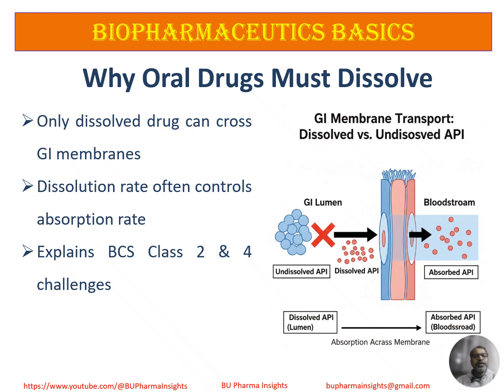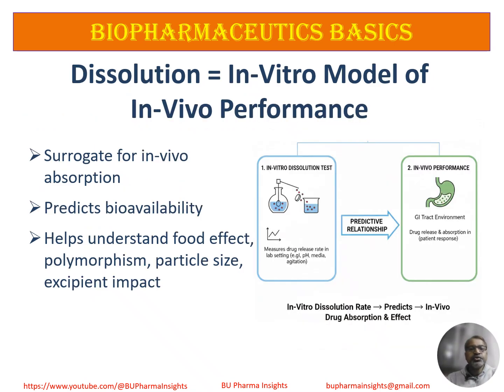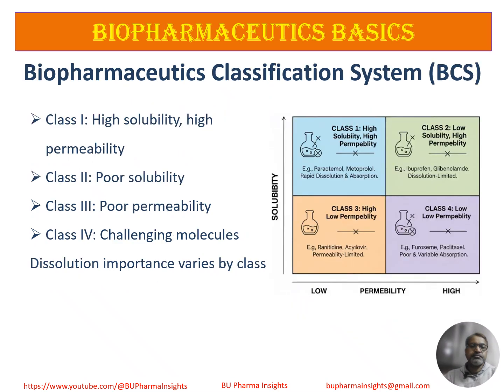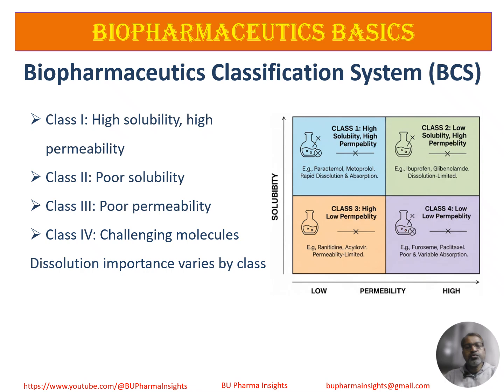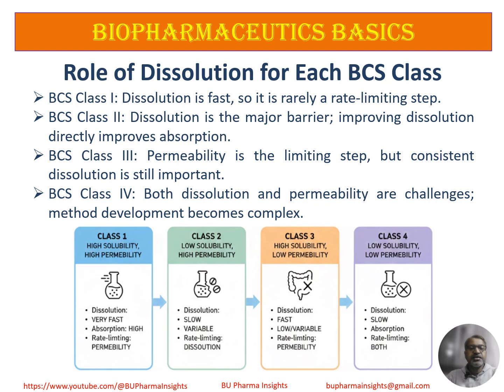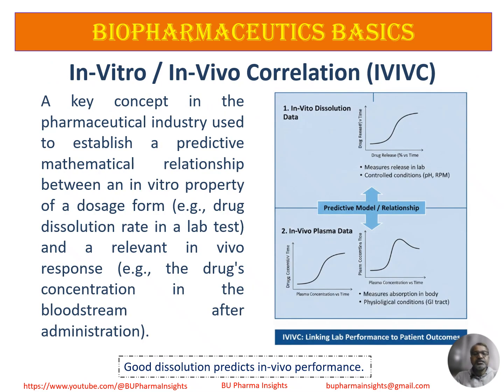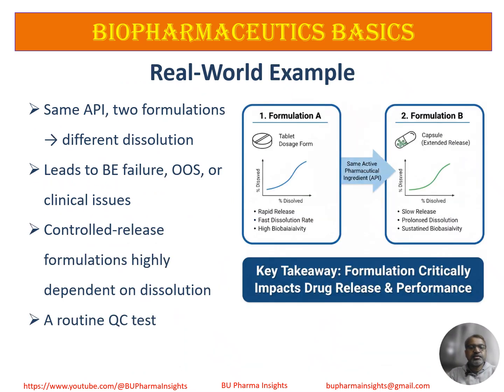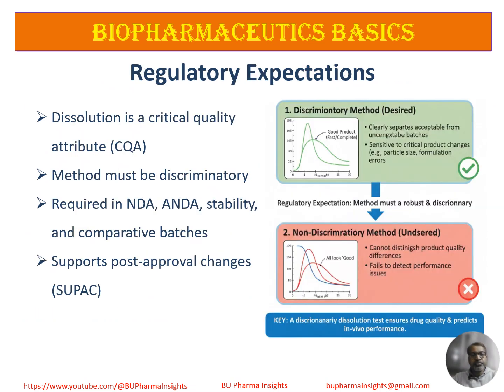Dissolution 2/62: Biopharmaceutics Basics: Why Dissolution Testing Matters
Biopharmaceutics Basics: Why Dissolution Testing Matters

Why is dissolution testing called the bridge between formulation design and clinical performance?

In this video, we explain dissolution from a biopharmaceutics perspective—showing how a solid dosage form travels from the tablet → GI tract → bloodstream, and why dissolution is often the most critical in-vitro predictor of in-vivo behavior.

If you want to truly understand BCS, bioavailability, IVIVC, and regulatory expectations, this video gives you the conceptual clarity that many professionals miss.

🔹 Biopharmaceutic Pathway: From Dosage Form to Bloodstream

What happens after oral administration

Disintegration → dissolution → absorption

Why dissolution is the rate-limiting step for many drugs

🔹 Why Oral Drugs Must Dissolve

Drugs must be in solution form to be absorbed

Why solid drugs cannot cross biological membranes directly

How poor dissolution leads to low bioavailability

🔹 Dissolution = In-Vitro Model of In-Vivo Performance

Why dissolution is not “just a QC test”

How dissolution simulates GI conditions

Strengths and limitations of dissolution as a predictive tool

🔹 Biopharmaceutics Classification System (BCS)

Overview of BCS Classes I, II, III, and IV

Solubility vs permeability concept

Why BCS drives dissolution strategy

🔹 Role of Dissolution for Each BCS Class

BCS I: Confirmation and quality control

BCS II: Critical performance-limiting factor

BCS III: Permeability-limited but dissolution-sensitive

BCS IV: Complex and high-risk products

🔹 Why Dissolution Testing Matters

Ensuring consistent clinical performance

Supporting generic drug development

Reducing bioequivalence study risk

Protecting patient safety

🔹 Dissolution as a Surrogate for Bioavailability

When dissolution can replace in-vivo studies

Biowaivers and regulatory acceptance

Why strong scientific justification is essential

🔹 In-Vitro / In-Vivo Correlation (IVIVC)

What IVIVC really means

How dissolution profiles link to plasma concentration

Why IVIVC is powerful—but not always achievable

🔹 Stability & Change Control

Using dissolution to monitor performance over shelf life

Detecting formulation and process changes

Supporting post-approval changes

🔹 Types of Dissolution Apparatus

Paddle and basket—biopharmaceutic relevance

When apparatus choice matters

Alignment with USP standards

🔹 Regulatory Expectations

What FDA expects from dissolution data

Role of dissolution in ANDA, biowaivers, and lifecycle management

Common regulatory misconceptions clarified

✔ Formulation & biopharmaceutics scientists
✔ Dissolution & QC analysts
✔ Regulatory & ANDA professionals
✔ Anyone preparing for interviews or exams